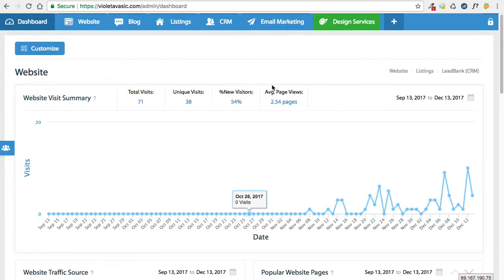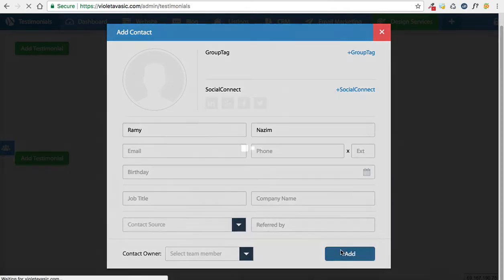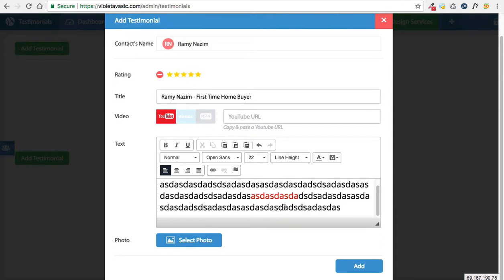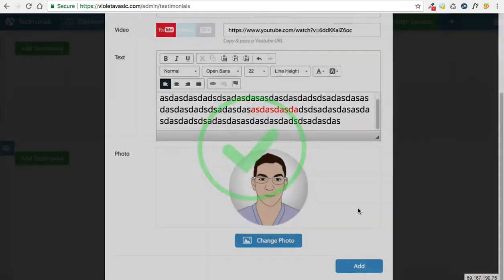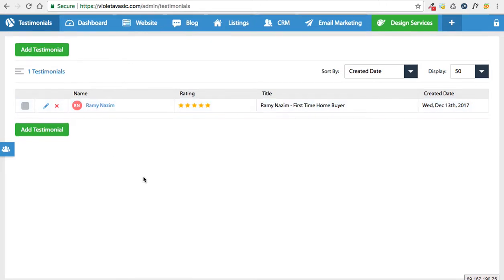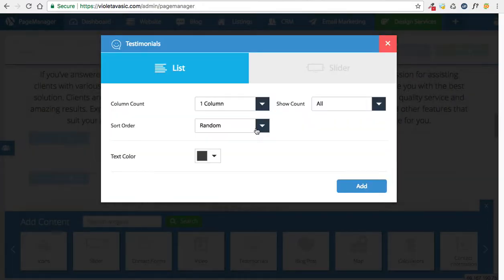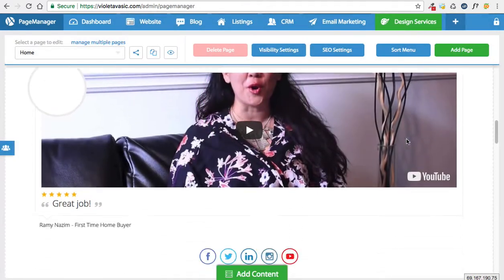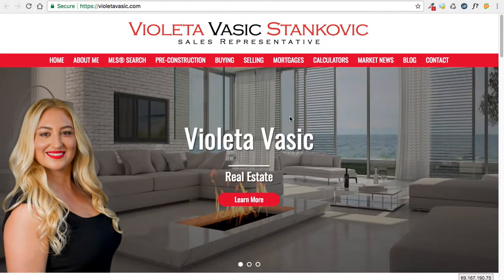How to add client testimonials to your real estate website | PageManager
Who better to showcase the value you bring than your own clients! Client reviews are an integral part of any real estate website.

Adding client testimonials on your real estate website is a great way to improve your brand perception, engage your website visitors, and generate leads!

PageManager allows you to add and manage testimonials with ease, and it offers the tools necessary to make your testimonials really stand out. In under a minute you can upload testimonials that include text, photos, videos, and other important styling elements.

Using PageManager, you can drag-and-drop testimonials to any page of your website! There are various display options, sort-by options, show counts and more which you can toggle from.